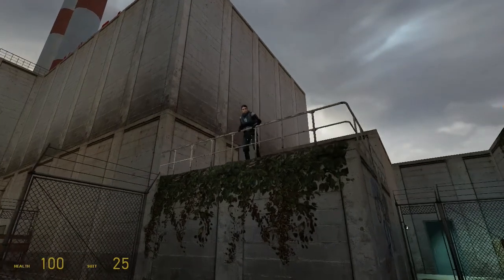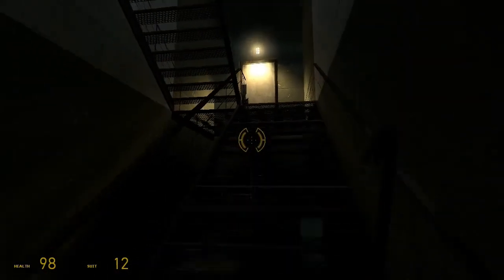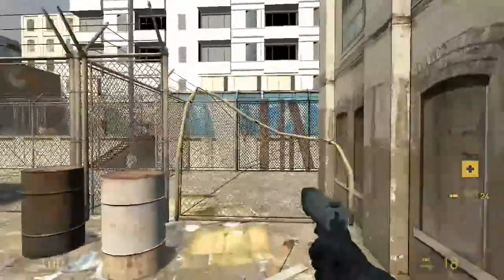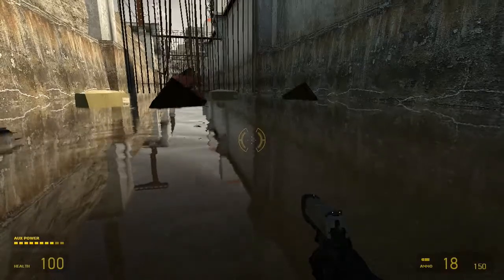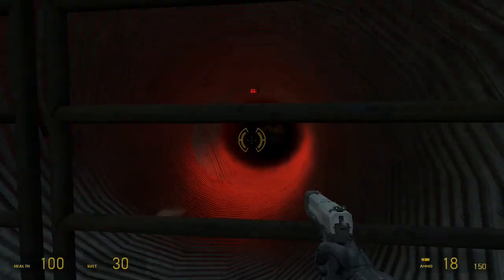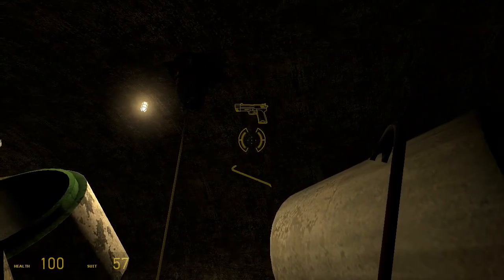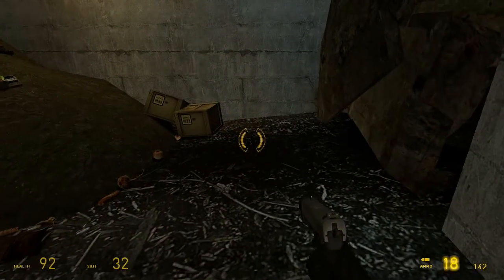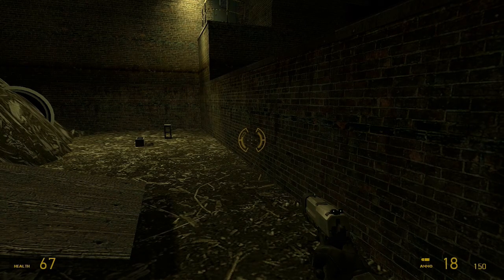Half Life 2 on a Steam Controller part 2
An attempt at Half Life 2 using my pre-ordered Steam Controller.  Finally some action!